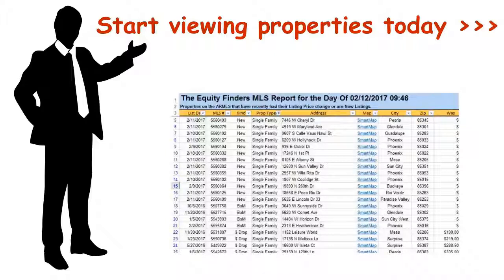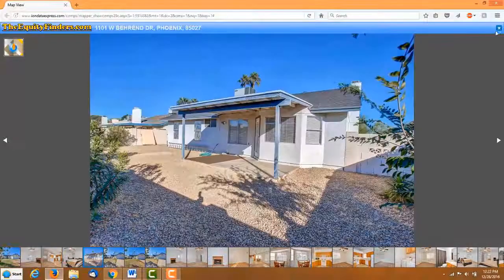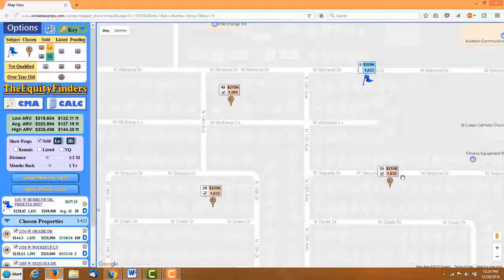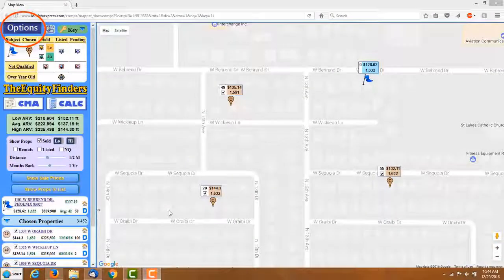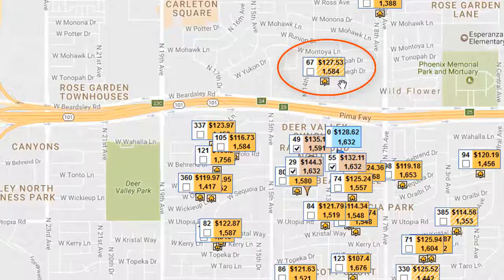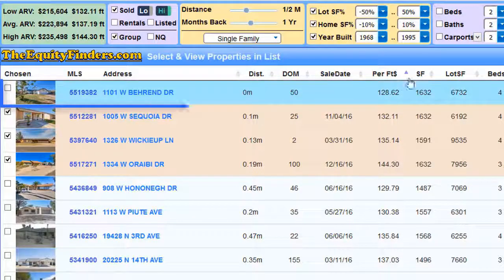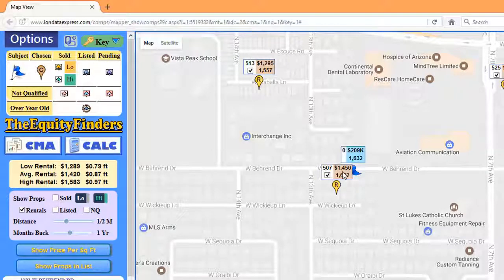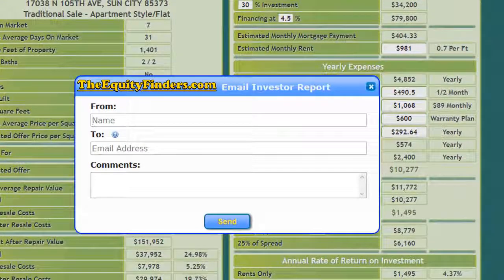How To Use Our Exclusive Smart Map